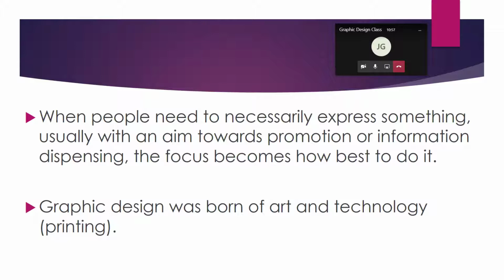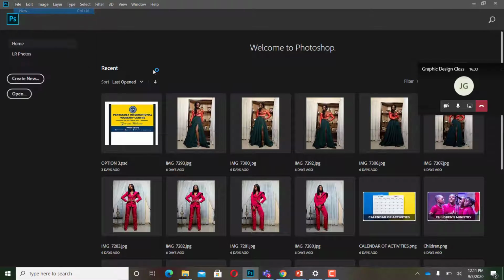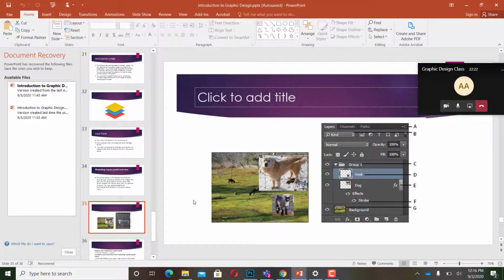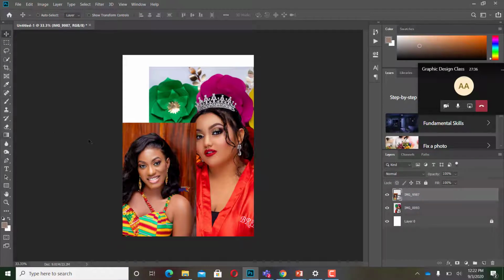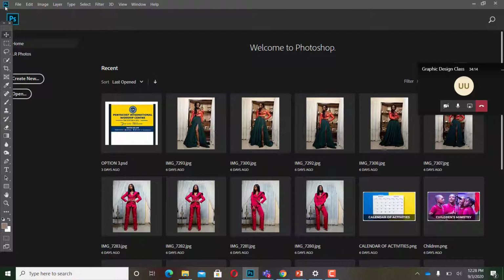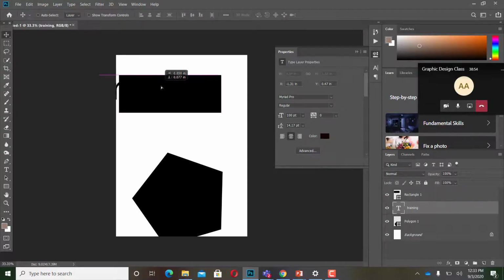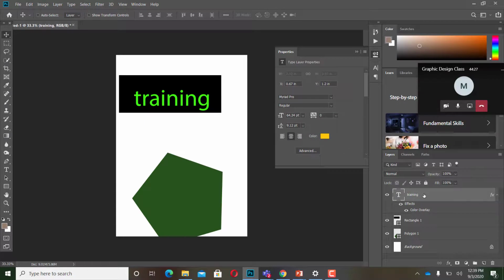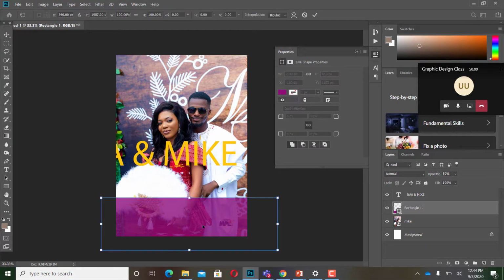PHOTOSHOP LAYERS, COLOR AND TOOLS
In this class we take a look at the Photoshop interface, tools, Layers and Color